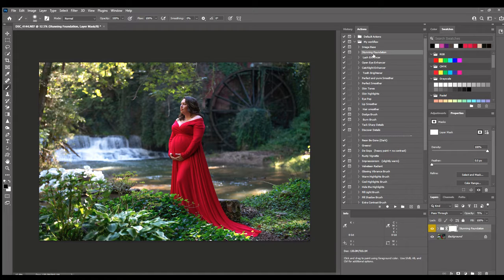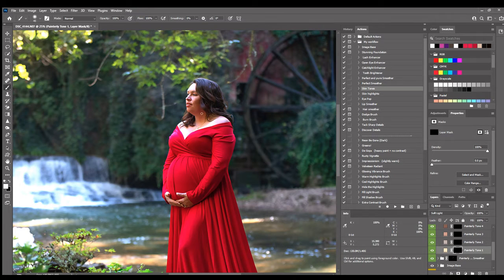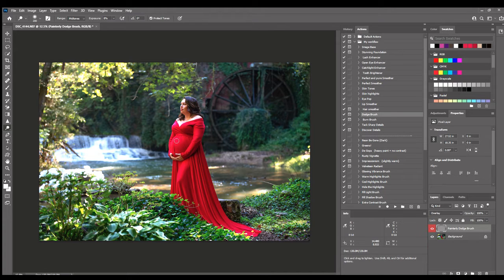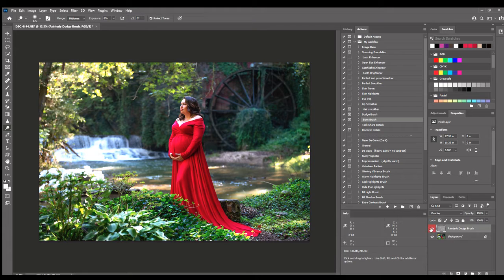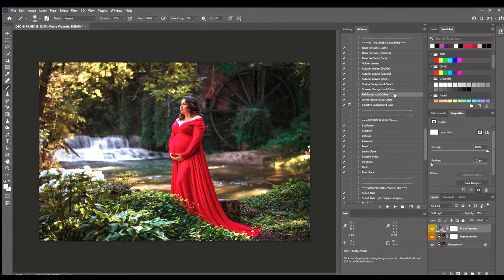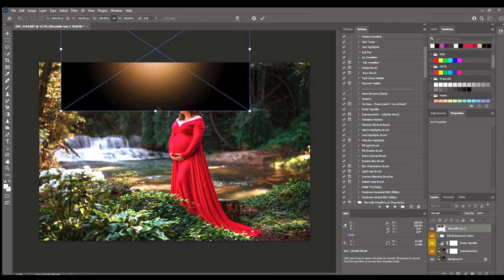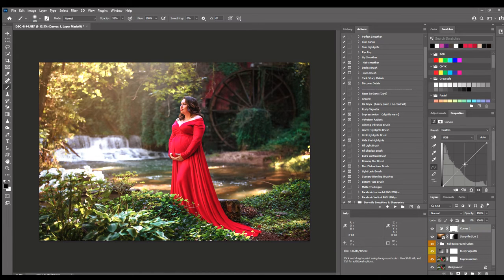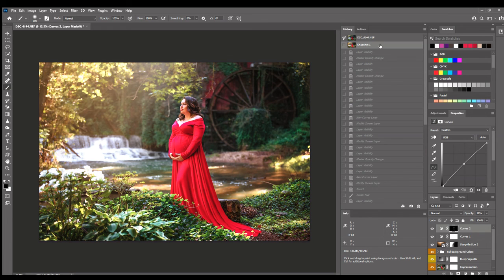Maternity Edit Tutorial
Watch me edit this image in L Photoshop from a recent maternity session using only natural light. Some actions are made by me and others were purchased from Greater than Gatsby.

Gear:

Lens-  Tamron SP 70-200 f 2.8